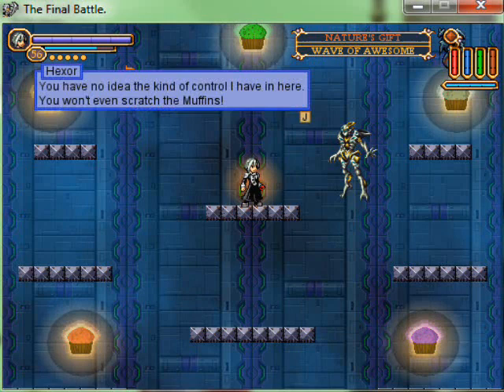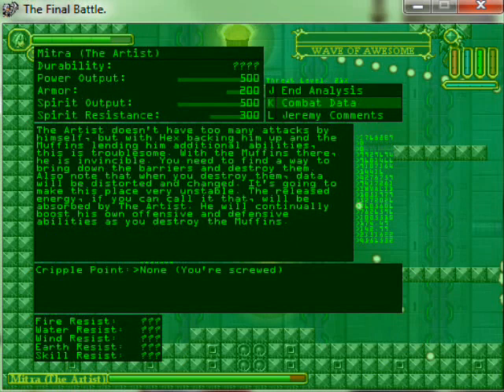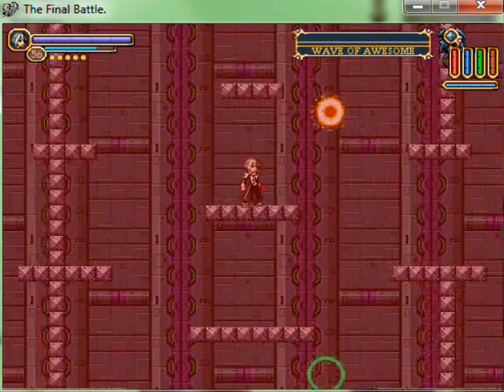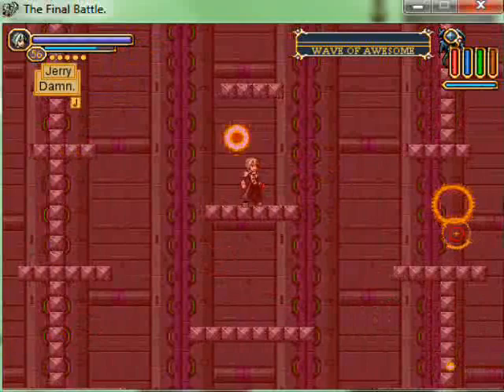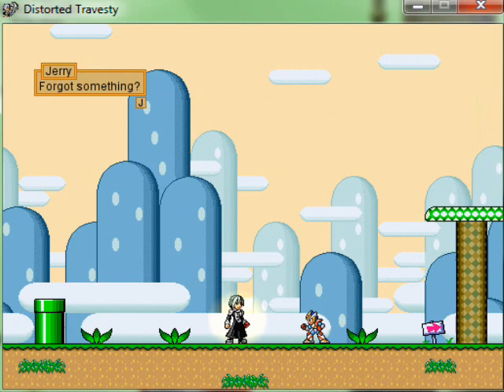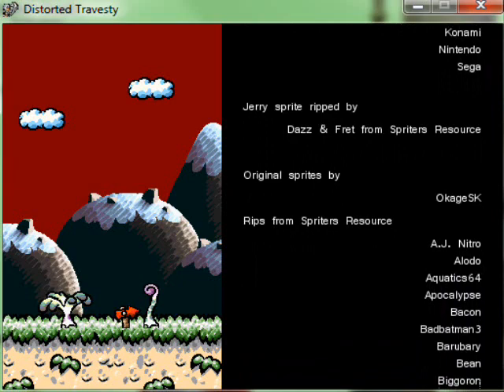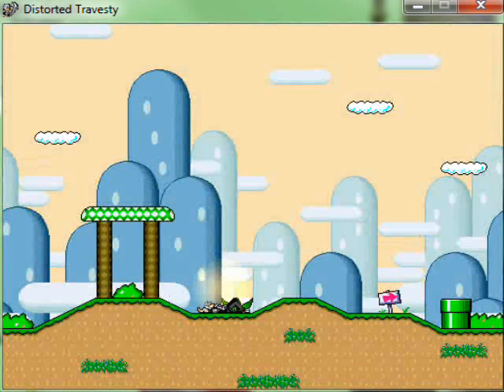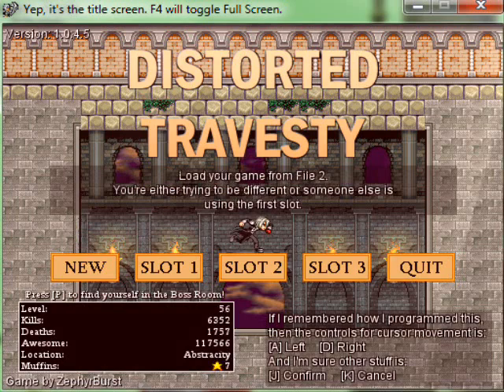Distorted Travesty - /fɪˈnɑːlɪ/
as it tends to be the case, anything I would be saying here seems like it would be surperfluous with what I say in the video itself. Though I'm almost ready to believe that this finale being so hard to film was entirely on purpose by Zephyr in making it a part of the battle!

God knows the game is meta enough...